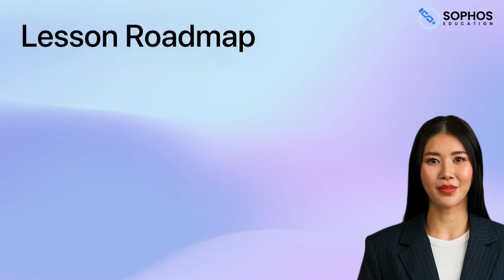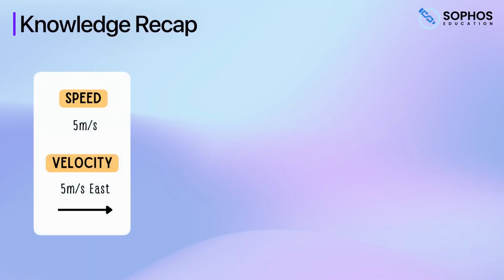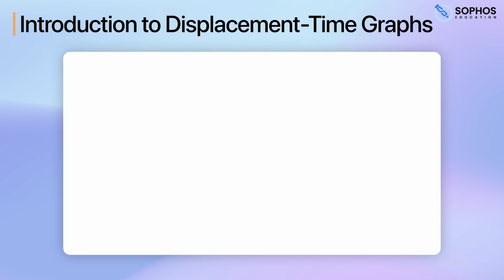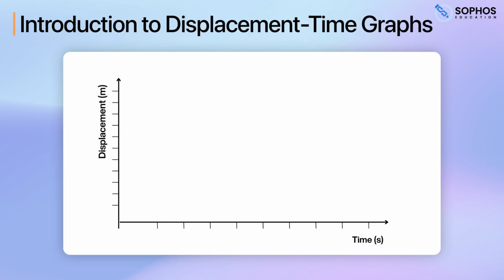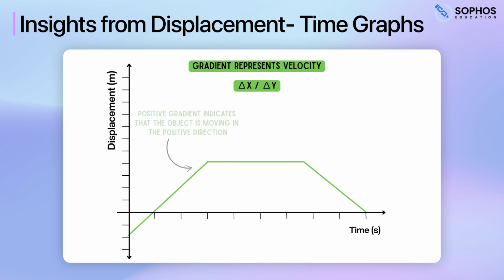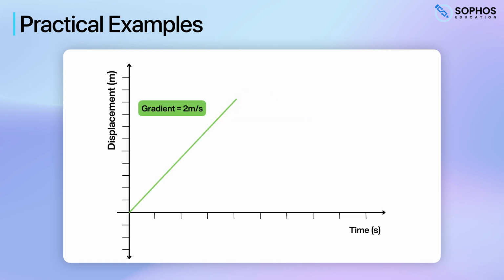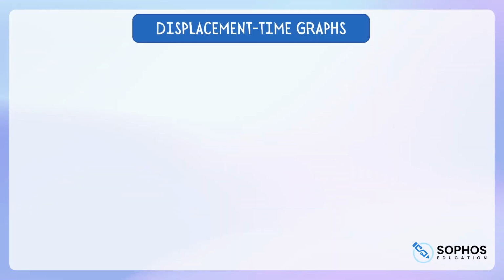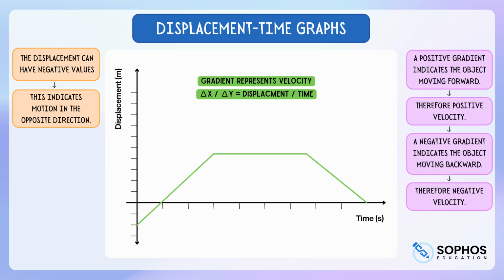Displacement-Time Graphs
Welcome to our lesson on Displacement-Time Graphs! In this video, we’ll guide you on understanding how to interpret displacement-time graphs and what they reveal about an object's motion over time. You'll learn the differences between displacement and distance, and how these graphs are crucial for grasping vector quantities such as velocity.

📚 In this lesson, you will learn:

- How to read and understand displacement-time graphs and interpret the motion of objects over time.
- How the axes are set up: the horizontal axis (x-axis) for time and the vertical axis (y-axis) for displacement.
- How displacement can have negative values, indicating motion in the opposite direction compared to a distance-time graph where distance is always positive.
- How to graph objects moving with constant velocity and those moving towards or away from the starting point.
- How to discern velocity from the gradient of a displacement-time graph, distinguishing it from speed by recognising its directional component.

✨ Key concepts covered:

- Vector vs Scalar: Understand why displacement is a vector with both magnitude and direction, while distance is a scalar.
- Motion Representation: Learn to distinguish different motion scenarios on a displacement-time graph, such as constant velocity and returning to the starting point.
- Gradient Insights: Recognise positive gradients as motion in the forward direction and negative gradients as motion in the opposite direction.

🤔 Common Questions Answered:

- What is a displacement-time graph used for?
- How do you draw and interpret displacement-time graphs?
- How do displacement-time graphs differ from distance-time graphs?
- What does a negative displacement indicate?
- How do you calculate velocity from a displacement-time graph?
- What is the significance of the gradient on a displacement-time graph?
- How do you interpret motion in terms of vector quantities like displacement and velocity?

By the end of this lesson, you’ll have a deeper understanding of how displacement-time graphs are used to represent motion, enhancing your comprehension of physics concepts related to position and movement.